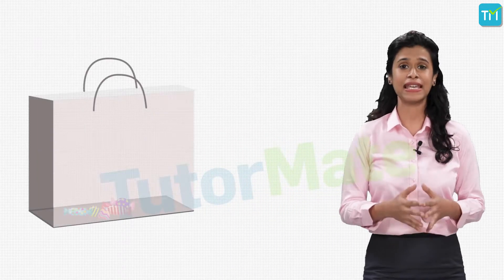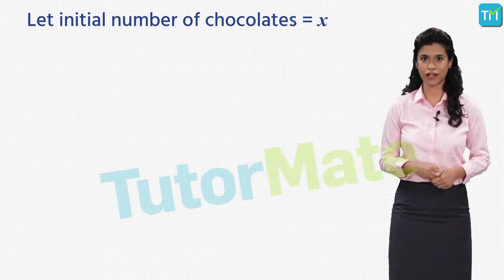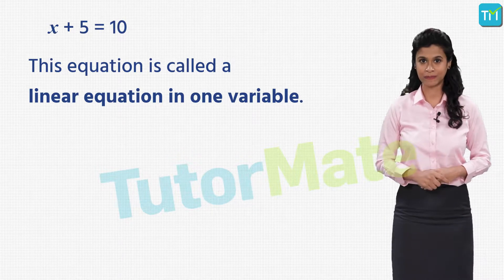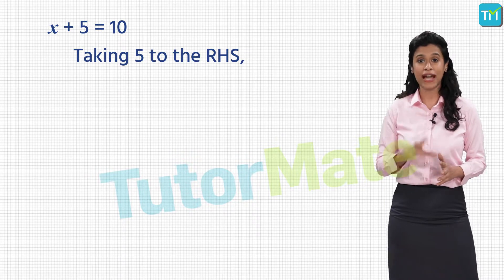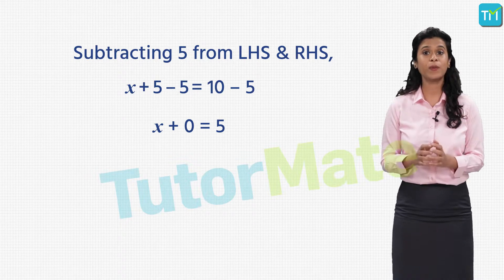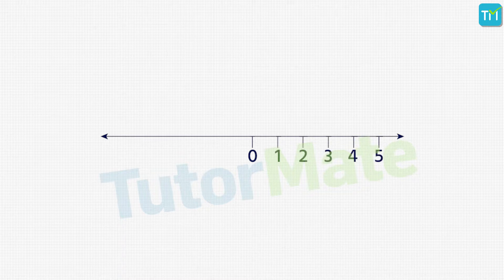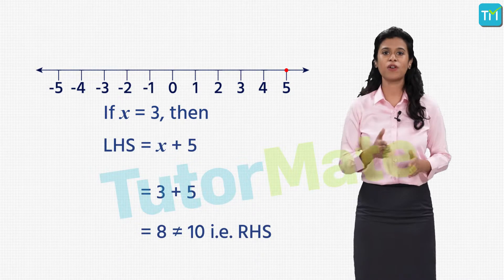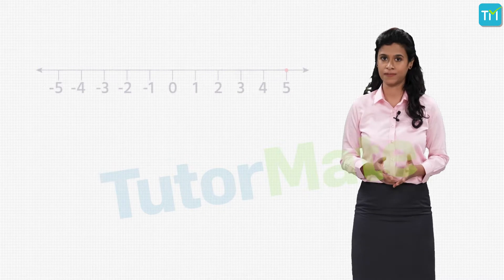Linear Equations in Two Variables Mathematics Chapter 4 CBSE NCERT Class 9 IX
This is the video of the fourth chapter (Chapter 4) of Class 9 Maths – Linear Equations in Two Variables

The topics that are covered in this video are listed here: We start with the concept of Basic Introduction to Linear Equations. We then move on to the first topic of Linear Equations.  We then move on to the next topic where we learn Solution of a Linear Equation. After learning that, we move on to understanding Graph of a Linear Equation in Two Variables. After that our final topic of Equations of Lines Parallel to x-axis and y-axis will be covered in detail.

to learn more about Linear Equations in Two Variables and Tutor Mate.

Linear Equations in Two Variables#class9#maths